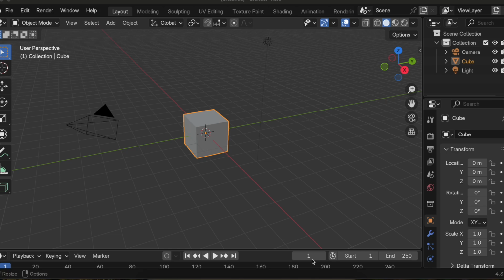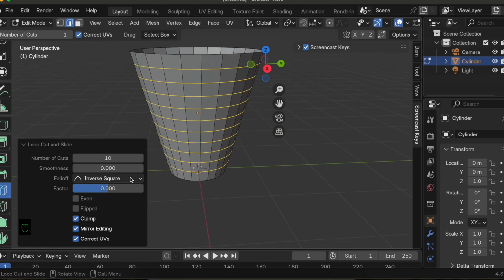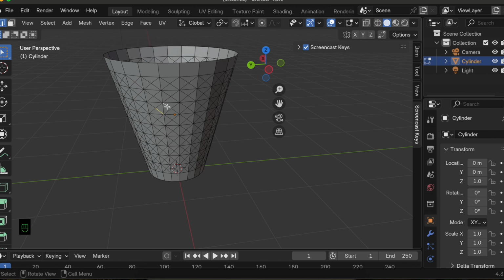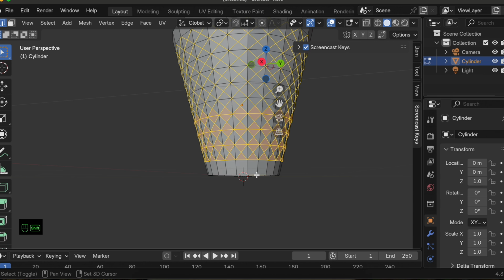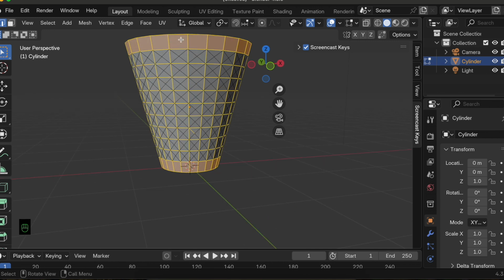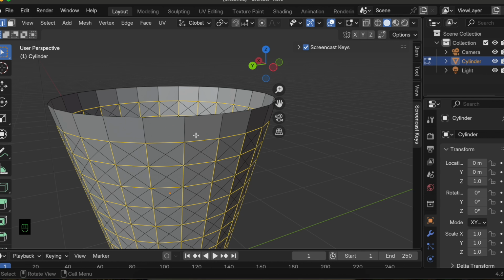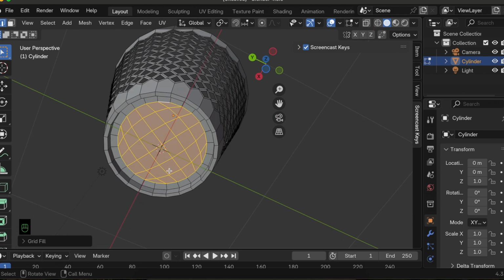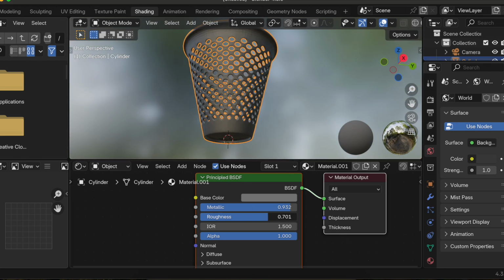How to create a DustBin in Blender